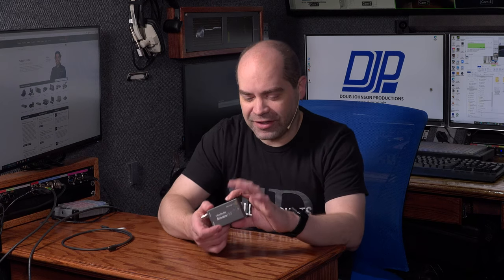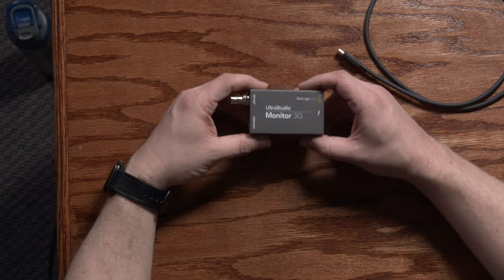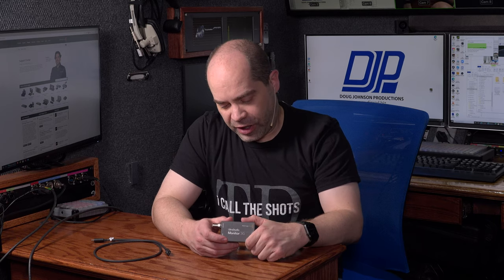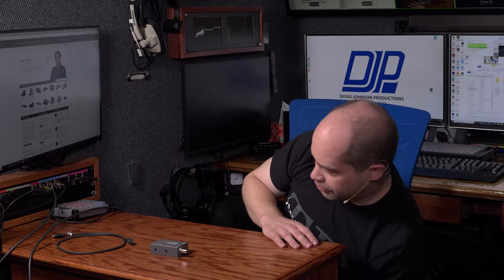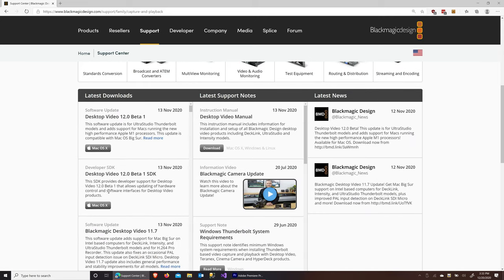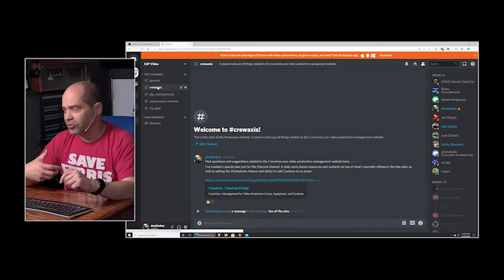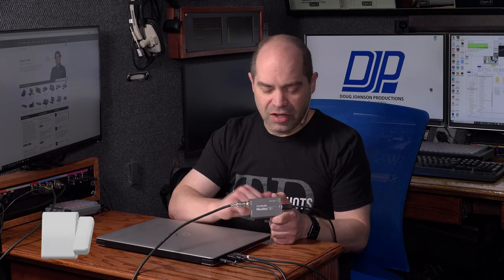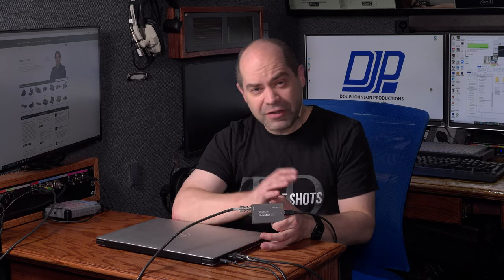Blackmagic Design UltraStudio Monitor 3G - External Editing and Playback Monitor Interface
The UltraStudio Monitor 3G from Blackmagic Design lets you see your video timeline in its native format on an external monitor, or lets you play back directly into a video production switcher.